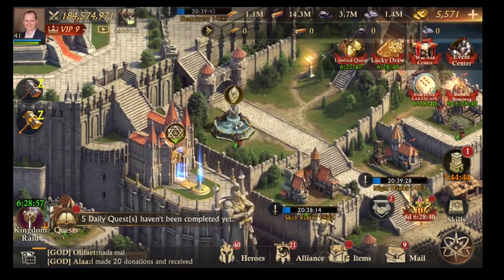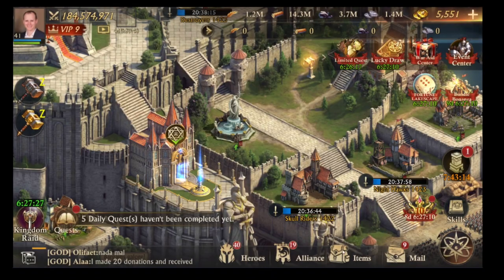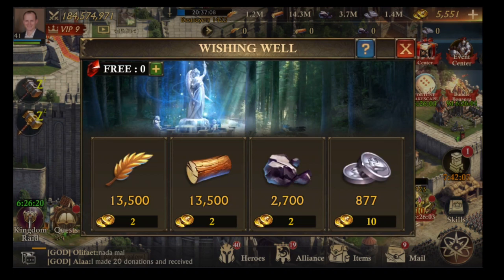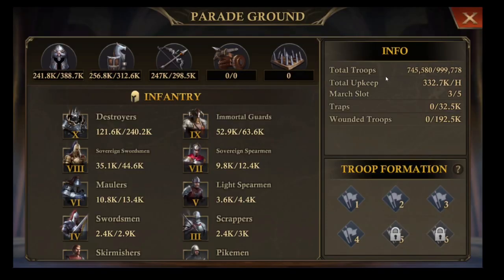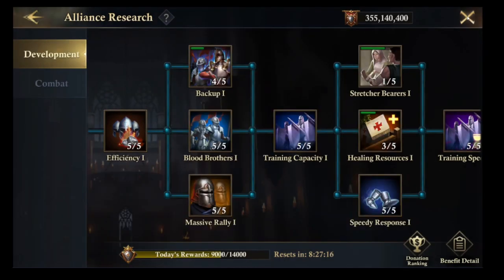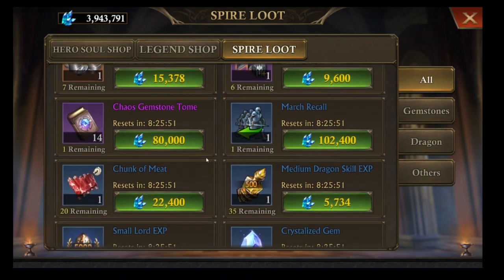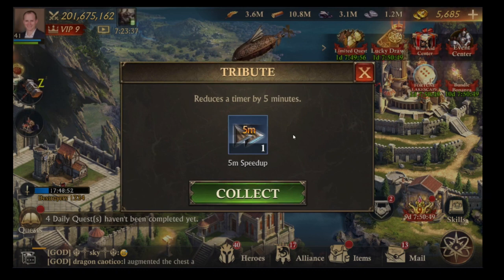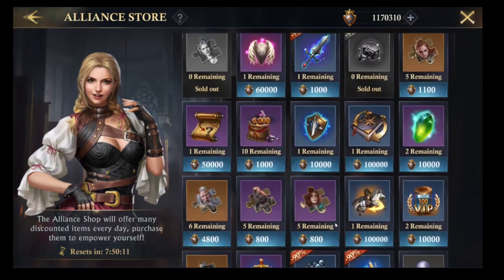Get more resources - part 3 - King of Avalon (KoA)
Part 3 of getting more resources 👩‍🌾:

Smart use of gold to get resources in Solar. Wishing well, Royal Arena, Spire Loot, Alliance store, reducing your troop upkeep.

I play King of Avalon Dragon Warfare in Kingdoms 5298 (previously 761) (Lunar Kingdom) and 10084 (Solar Kingdom).